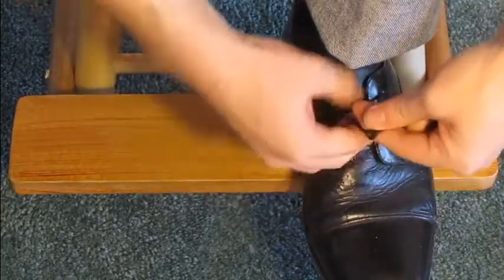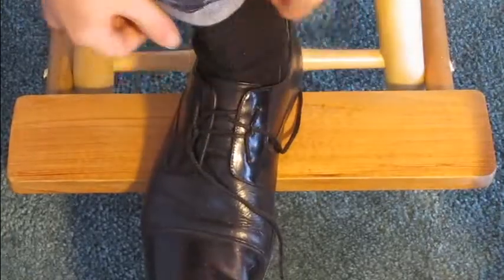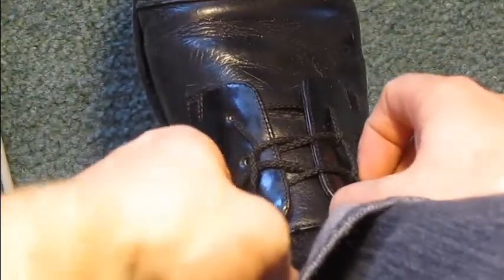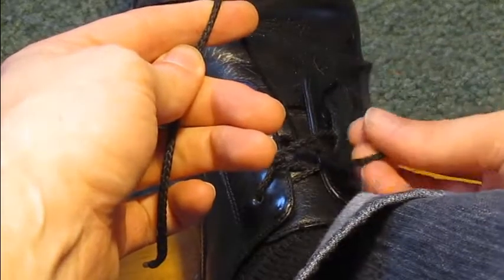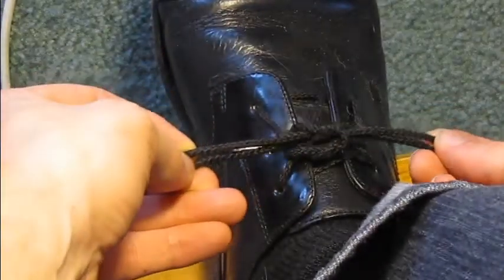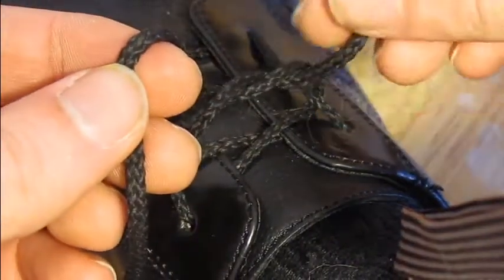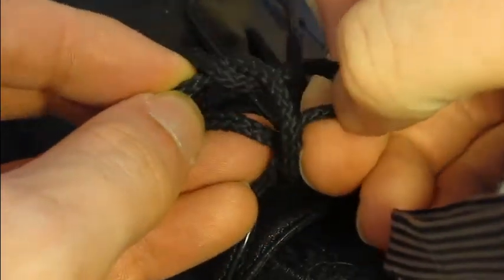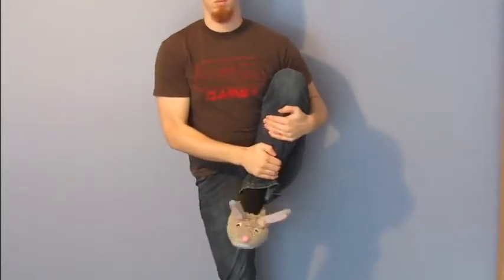Your Shoe Is Untied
Today we learn an alternate method for fastening your shoes to your feet. Bunnies...